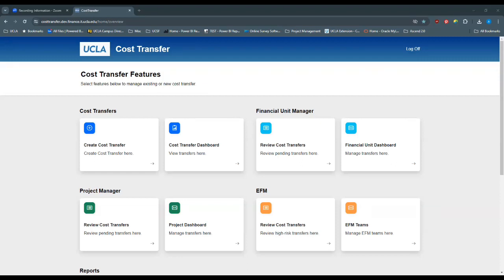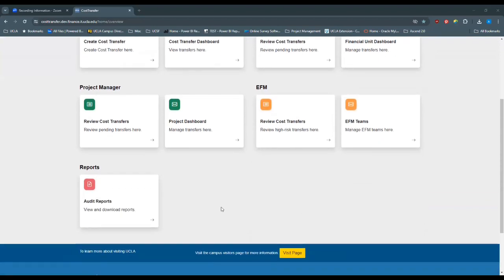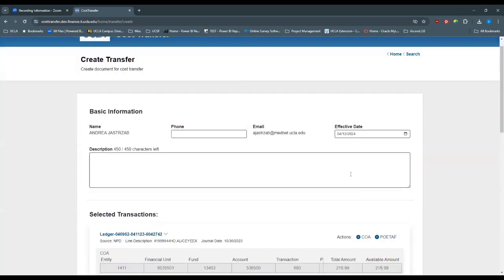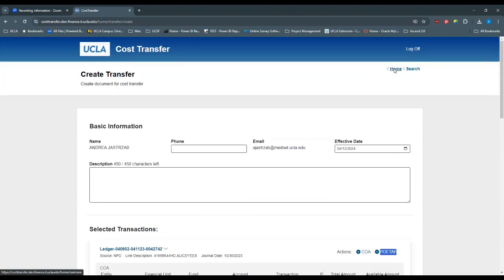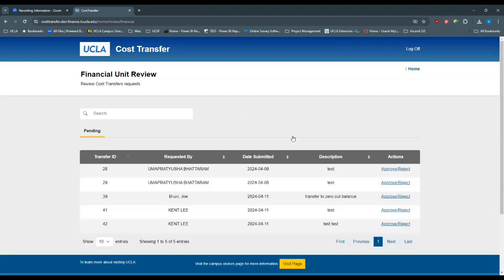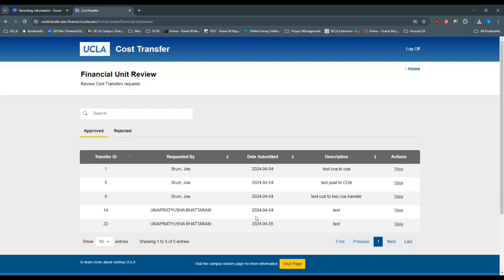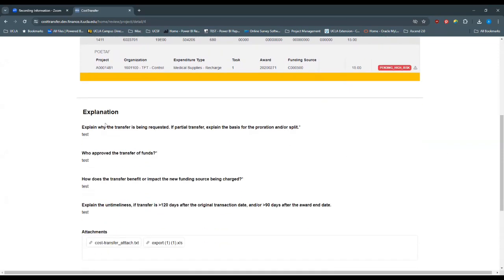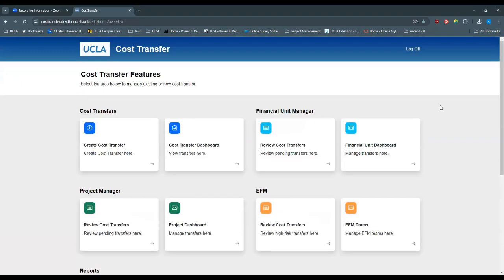03Cost Transfer BDR Demo